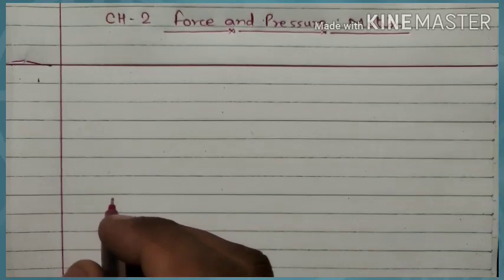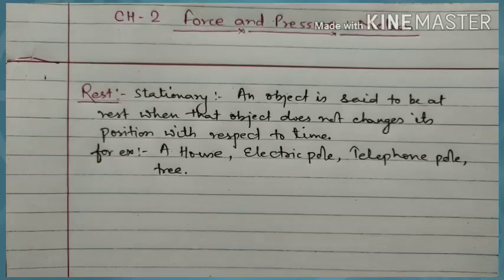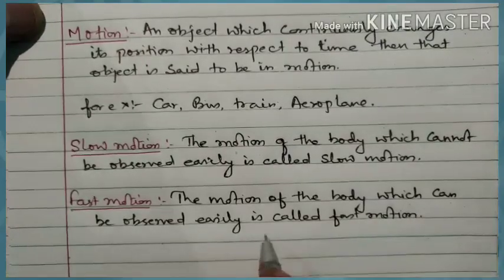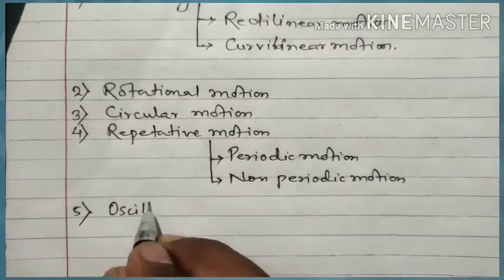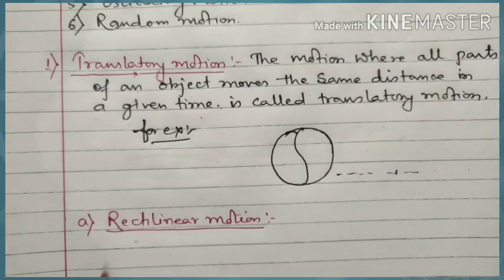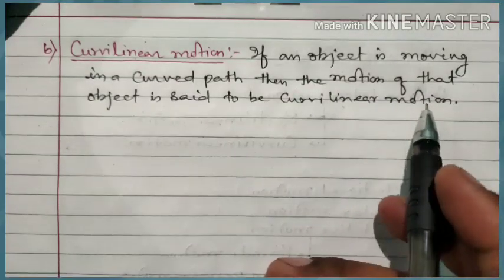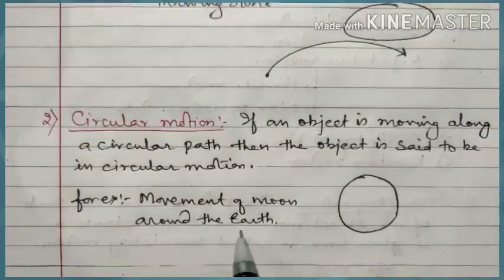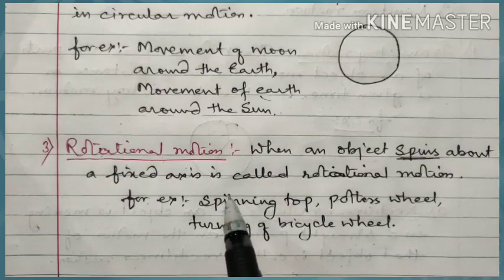Class VII Physics PART 1